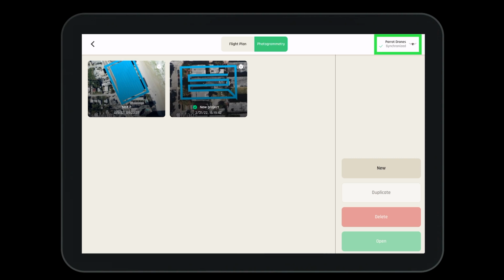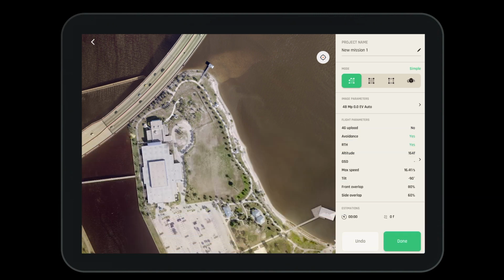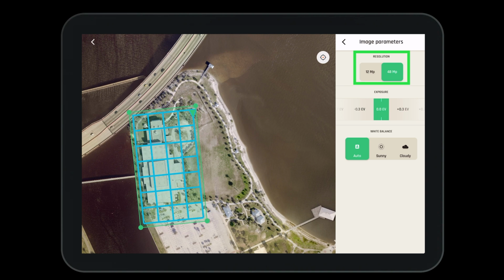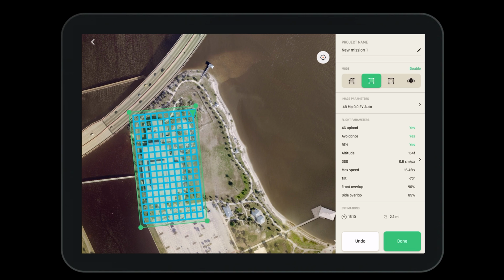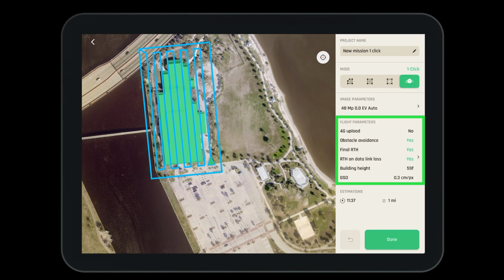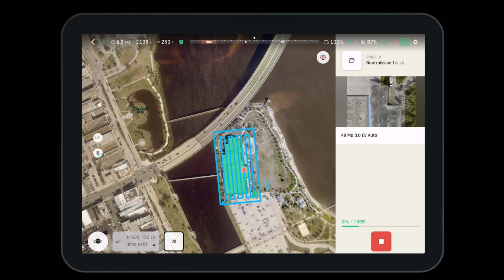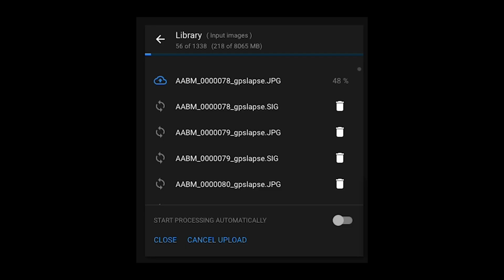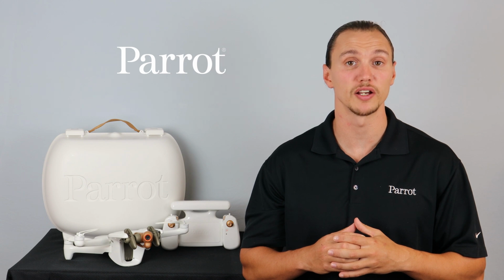Photogrammetry Options for the Parrot ANAFI Ai Drone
Understand the new photogrammetry options found in the FreeFlight 7 app for the ANAFI Ai drone